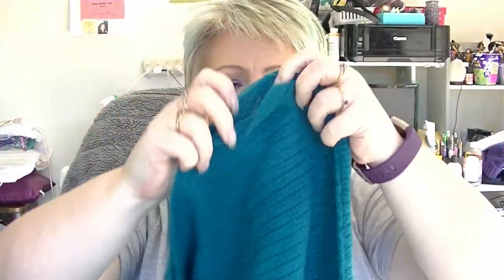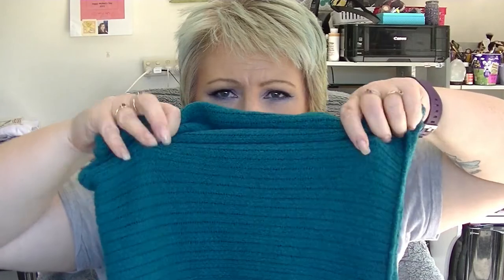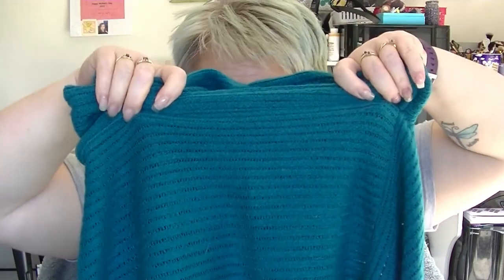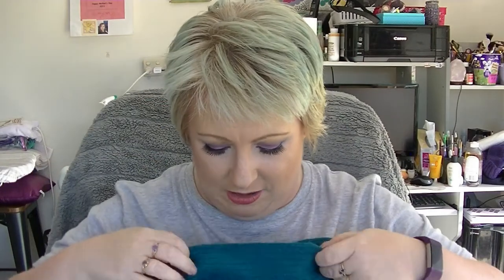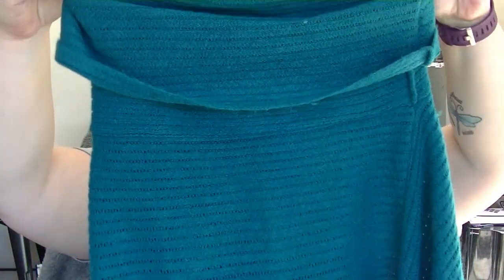Love It or Lose It - Project Declutter Collab - Round 1 Intro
Check out this new project, a project declutter. Different items, nothing off limits. What will we decide we no longer need, and what will we realise we love?